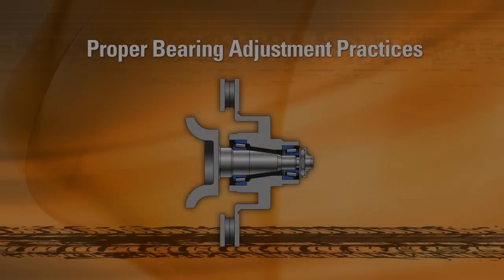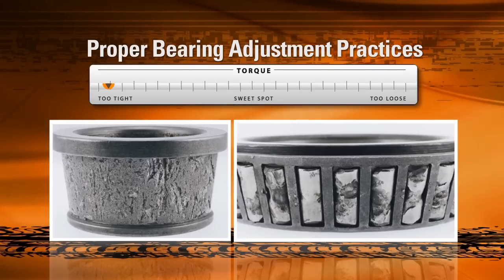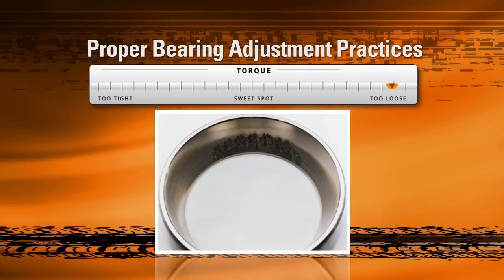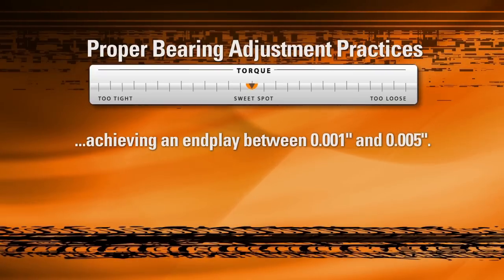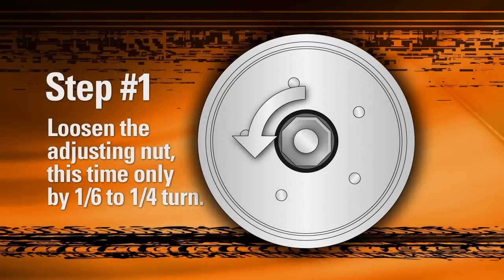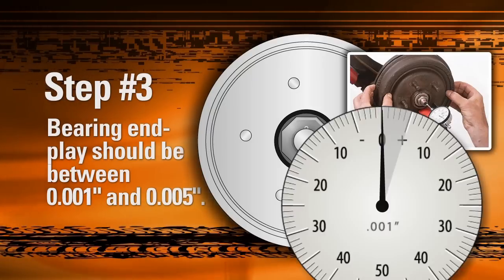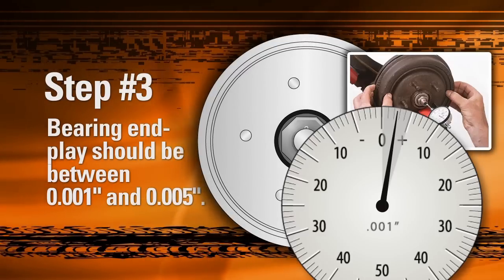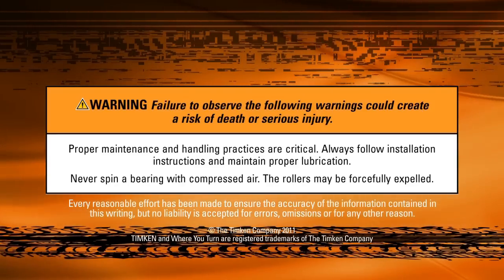Proper Tapered Roller Bearing Installation in the Hub Assembly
Learn proper handling and installation practices of the two tapered roller bearings in an automobile wheel hub assembly